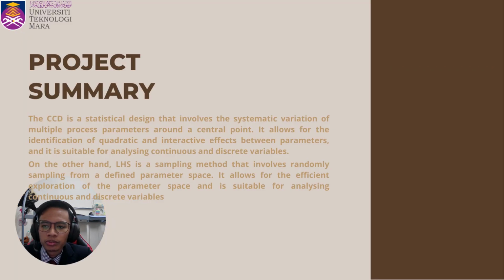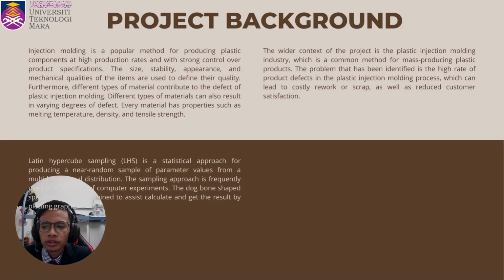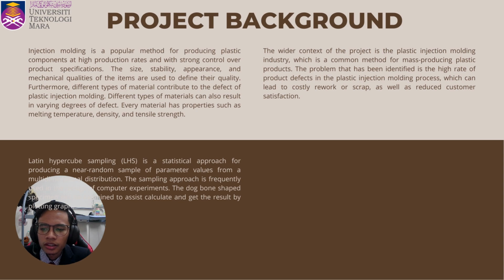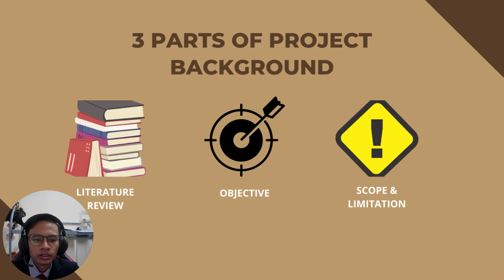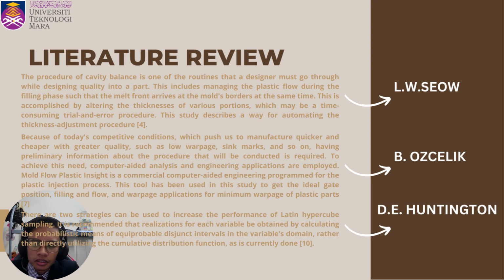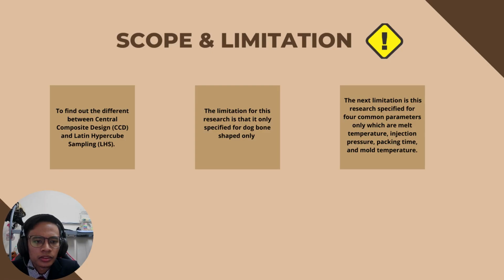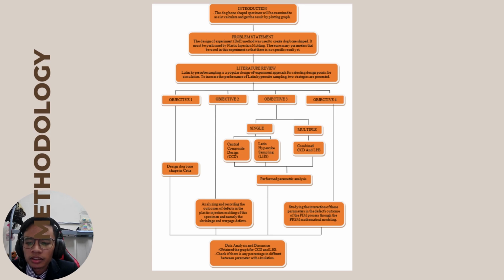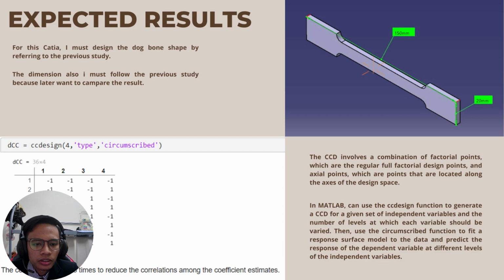FINAL YEAR PROJECT 1 PRESENTATION MEC601 UITM SHAH ALAM SCHOOL OF MECHANICAL ENGINEERING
MULTIPARAMETRIC ANALYSIS OF THE PLASTIC INJECTION MOLDING PARAMETERS IN REDUCING PRODUCT DEFECT (A COMPARISON BETWEEN THE CCD AND LHS DESIGN SAMPLING
Assalamualaikum and good day to everyone, I am Ilyasa Hakim bin Fauzi, a final-year student from UiTM Shah Alam with Bachelor of (Hons) Mechanical Engineering. Please enjoy the video of my presentation for Final Year Project 1.